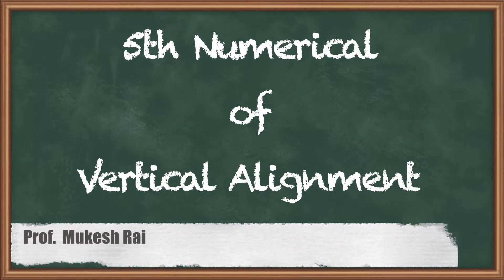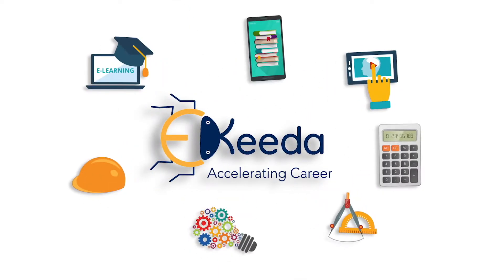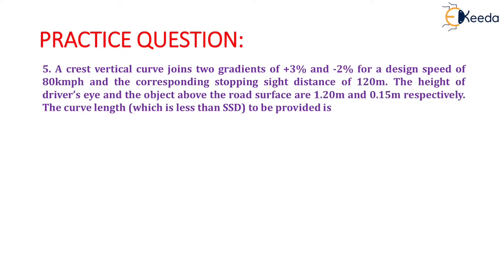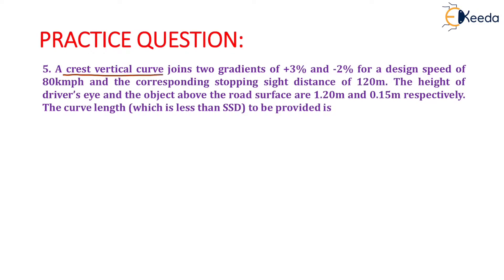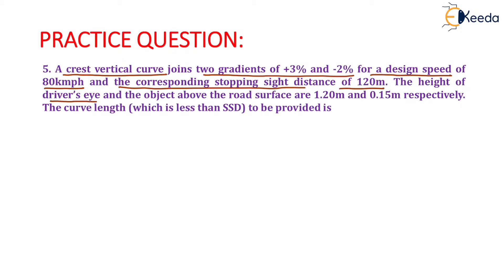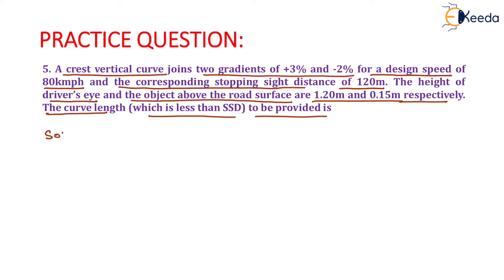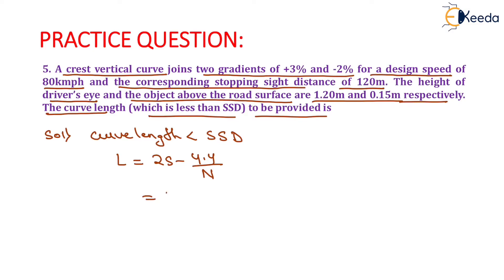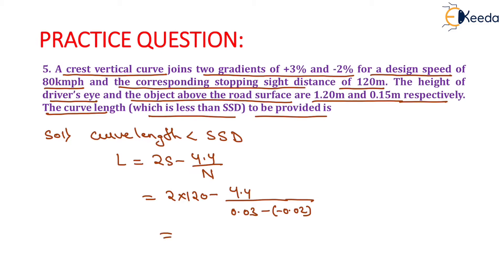5th Numerical of Vertical Alignment - Highway Geometric Design - Transportation Engineering 1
Video Name - 5th Numerical of Vertical Alignment

Happy Learning